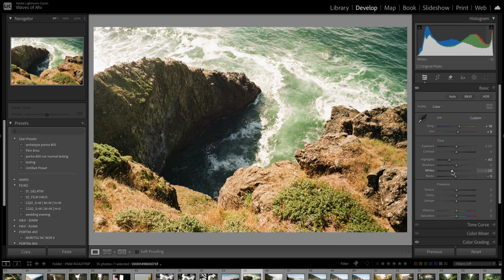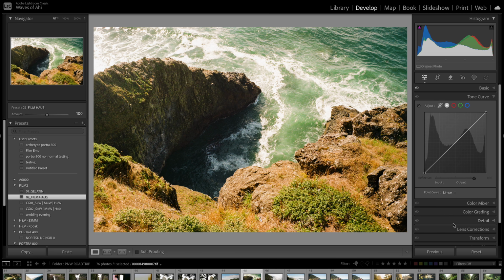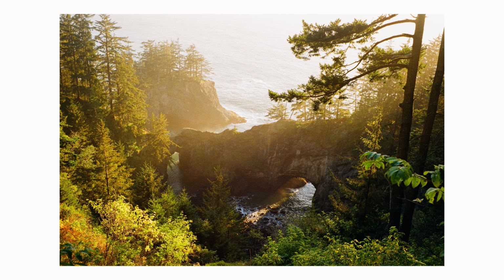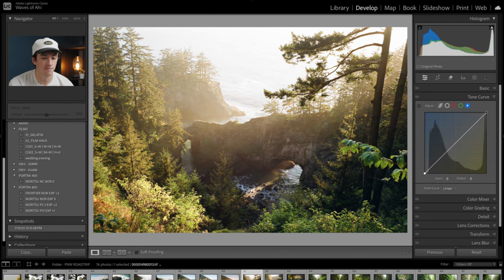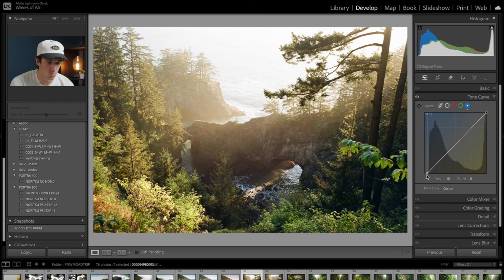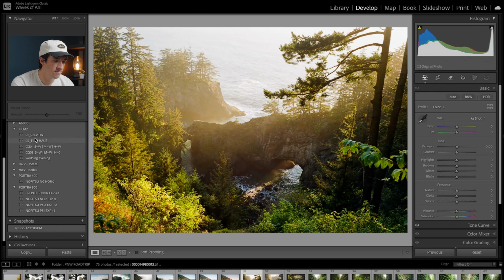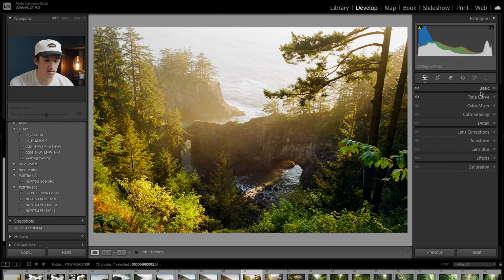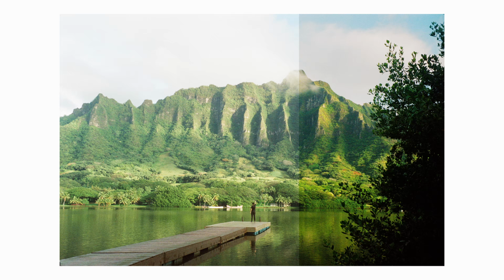How to Edit Film Photos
Learn how to edit your film scans and bring new life into your film photography in Adobe Lightroom.

Scans from Film Haus + Gelatin Labs
filmhaus.store

🎁Free Preset🎁
BASIC ADJUSTMENT

CHAPTERS
00:00 Introduction
00:15 Tone Curve
00:53 Basic Adjustments
01:19 Color Grading
01:32 Editing Results